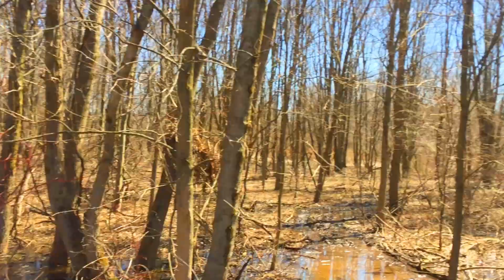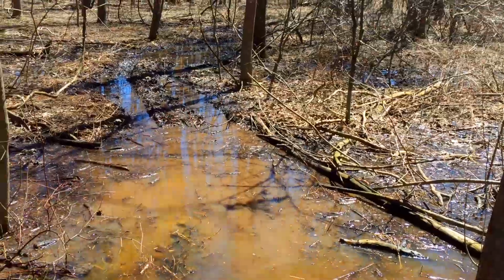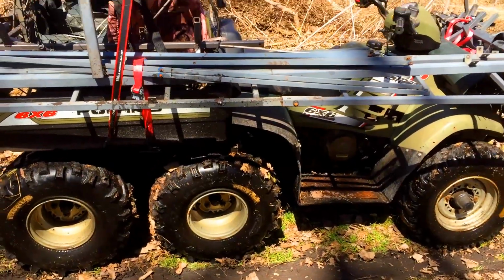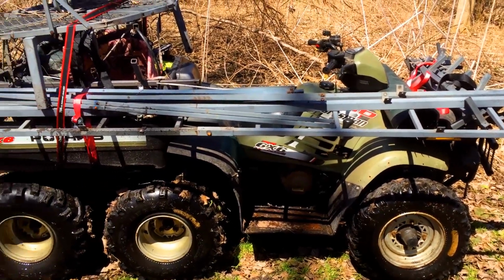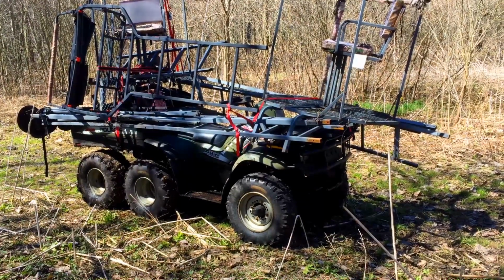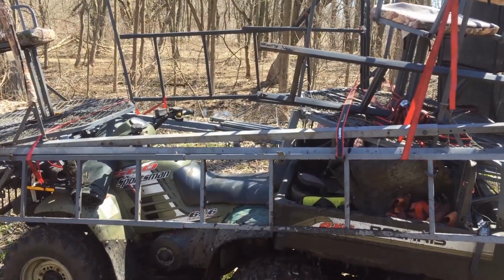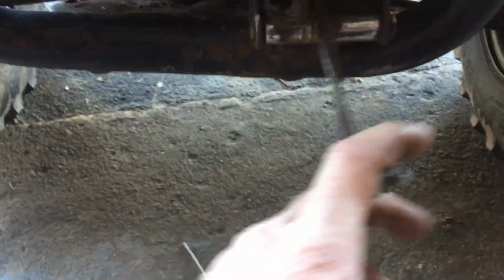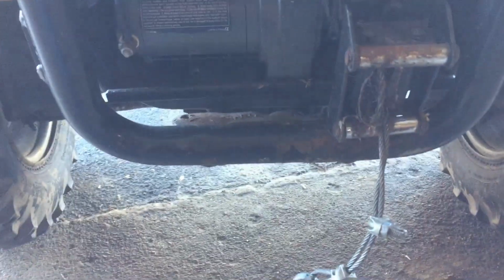The importance of an atv - utv winch ?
Never really gave my winch a second thought until it was the only way to get me home. It was just there to make the snow plow go up and down. This little adventure really opened my eyes to what I'm going to need to have with me at all times. Please leave a comment of your thoughts and or brands you use.